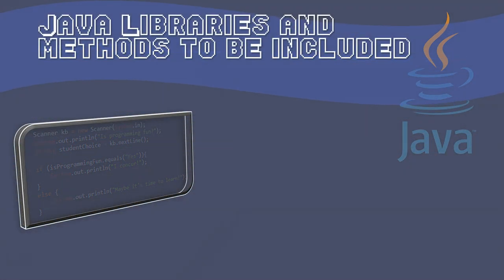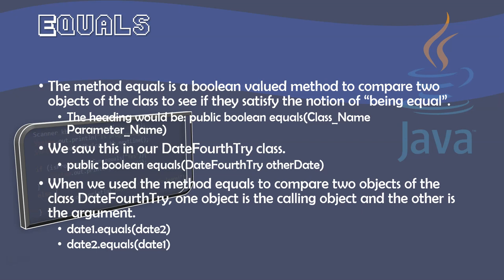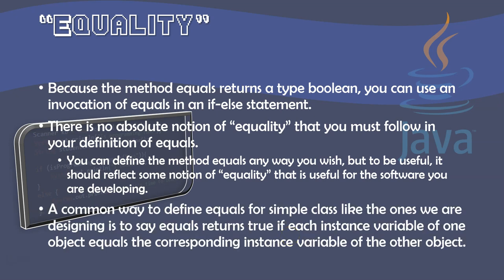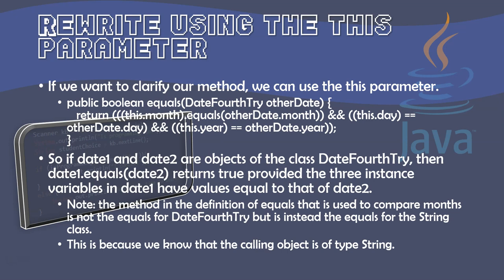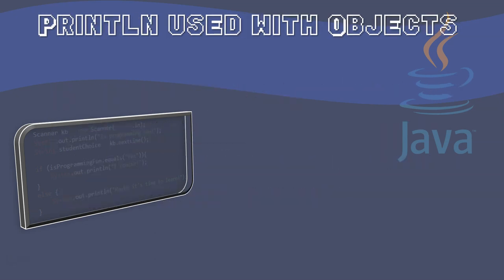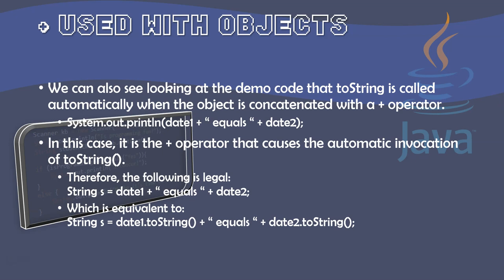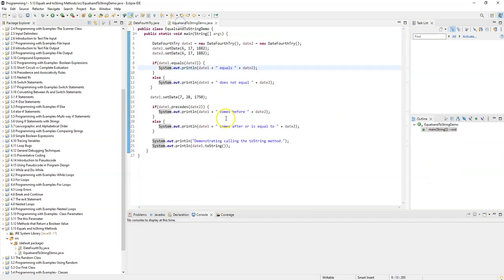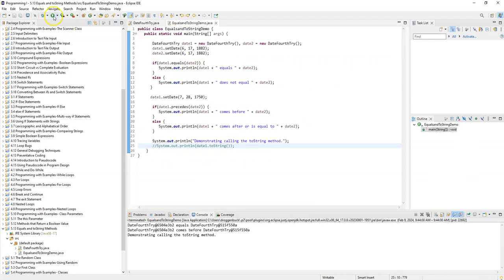5.13 Equals and toString Methods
Looking at the Equals and toString methods.